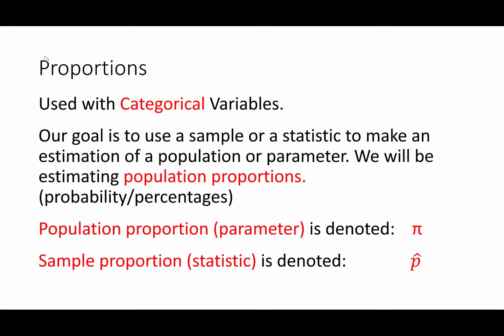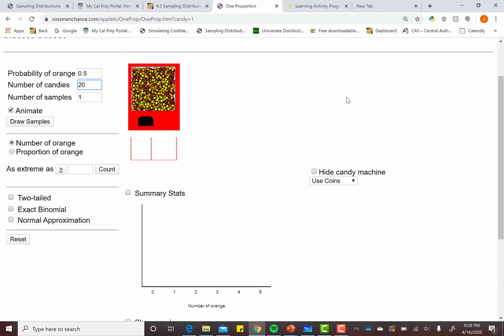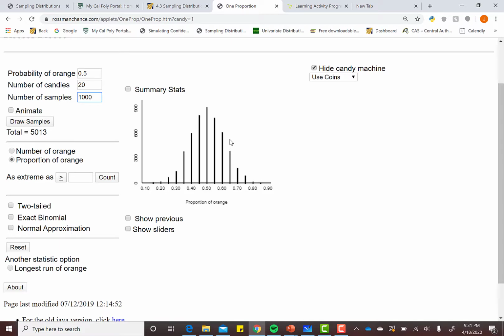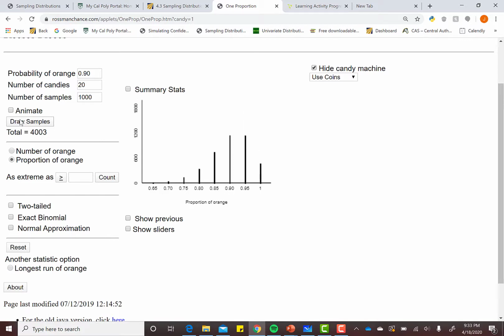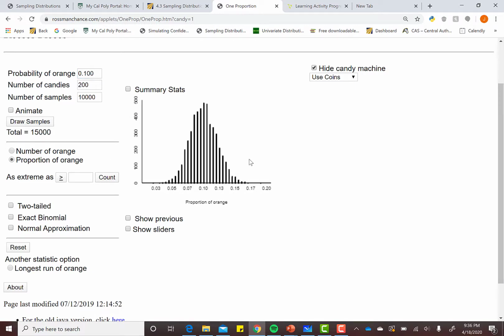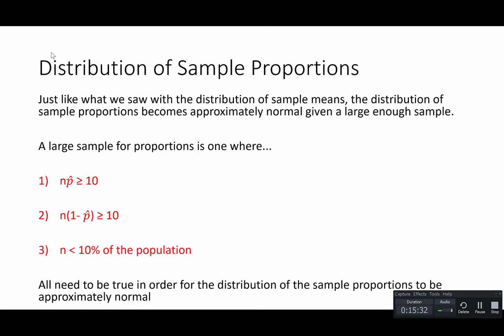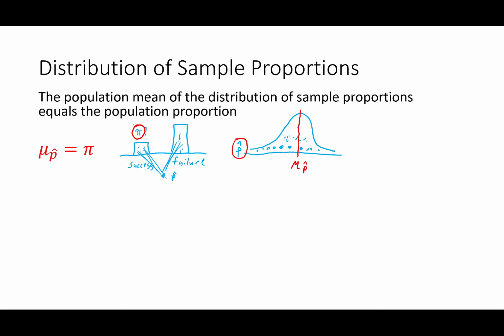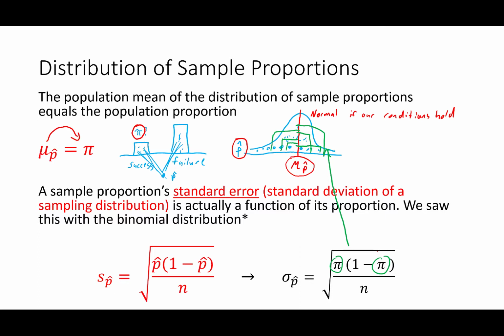Distribution of Sample Proportions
Discusses what the distribution of sample proportions is and its properties.